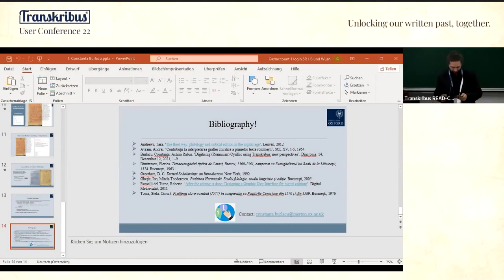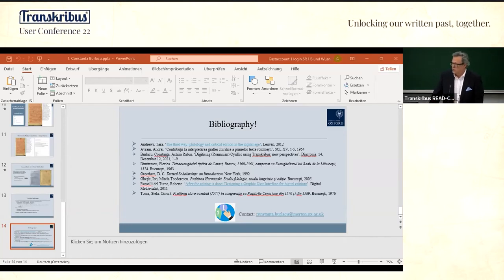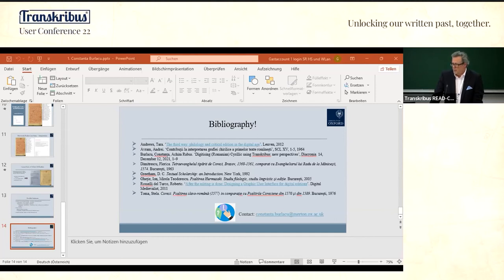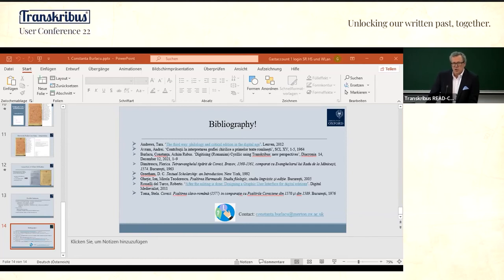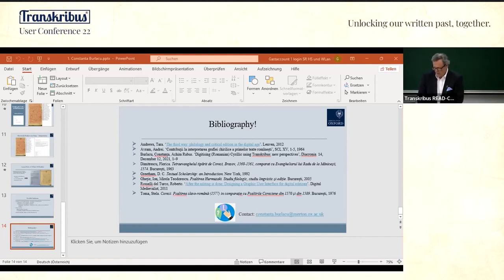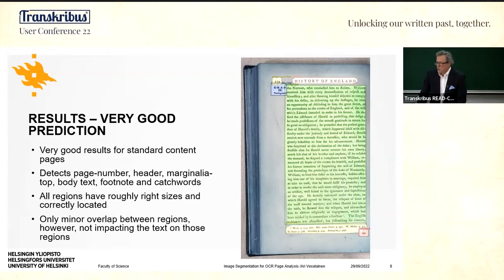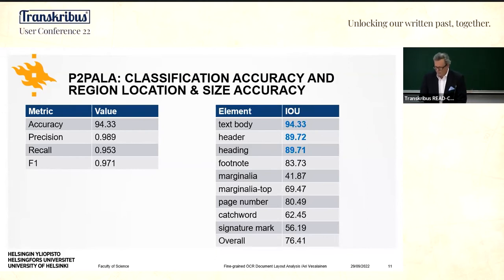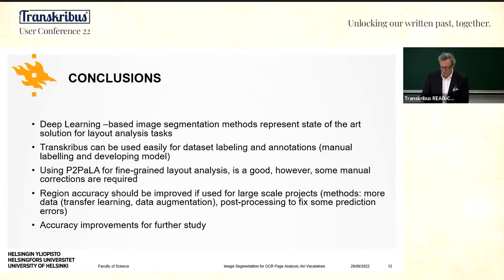OCR analysis for the hand-printed books from the 18th century | Ari Vesalainen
Scholarship presentation by Ari Vesalainen, University of Helsinki
Fine-grained OCR document layout analysis for the hand-printed books from the 18th century using Transkribus: accuracy and challenges
Modern Computer vision methods in object recognition, especially different image segmentation methods, can be used for document layout analysis. Most of the current OCR systems focus only on detecting text regions and extracting text lines; however, these are not capable of separating different page element types (e.g., paragraphs, marginalia, headers).
The thesis analyzes and compares how image segmentation methods are used for fine-grained OCR Document Layout Analysis. The research question is to study how accurately layout analysis can detect different page-level elements from printed 18th-century material and is the accuracy enough for research purposes.
The analysis covers two models, one using Semantic Segmentation (P2PaLA in Transkribus) and another using Instance Segmentation (Mask R-CNN). In addition, a comparison of the performance differences between these implementations is provided. The dataset includes 600 pages of fine-grained labeled images from four different editions of David Hume’s History of England from 1754, 1759, 1762, and 1778.